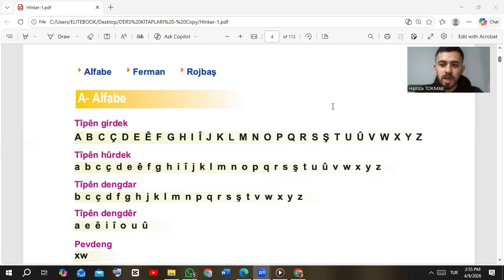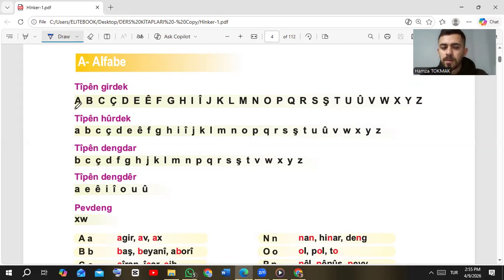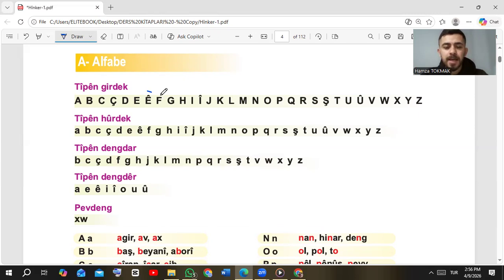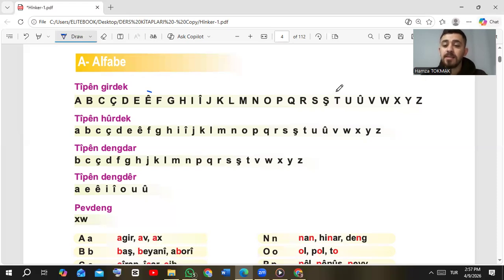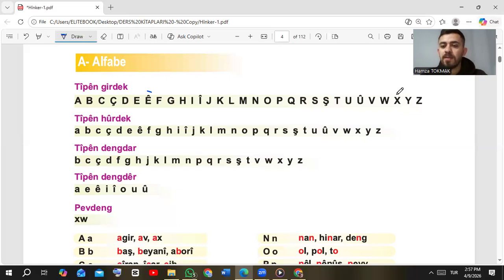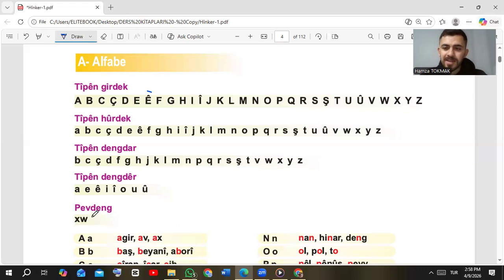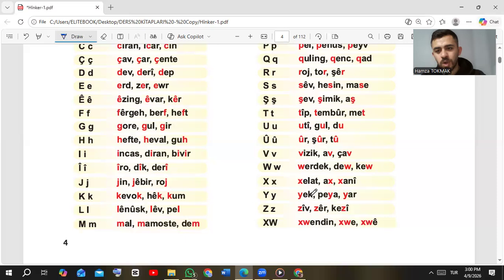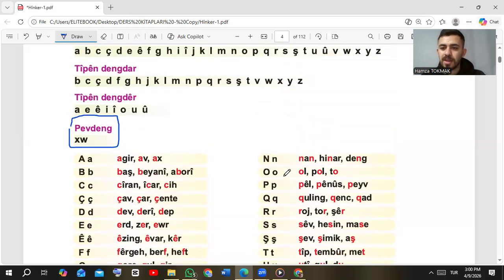1) Alphabet - Learn Kurdish